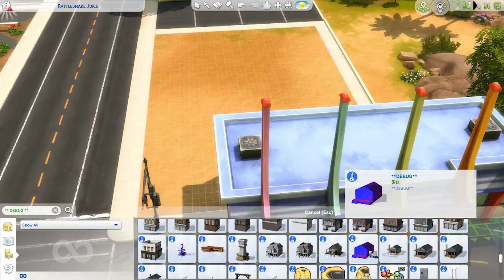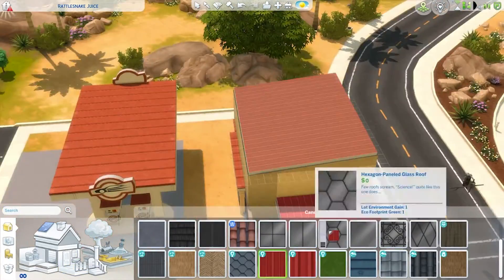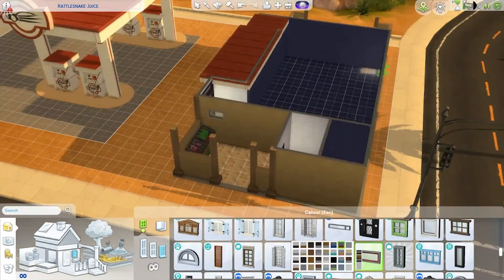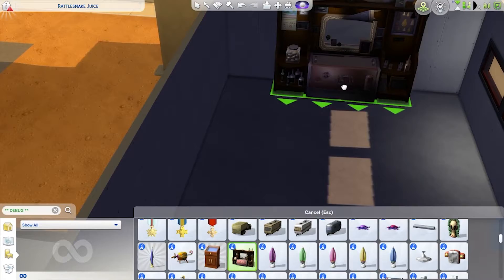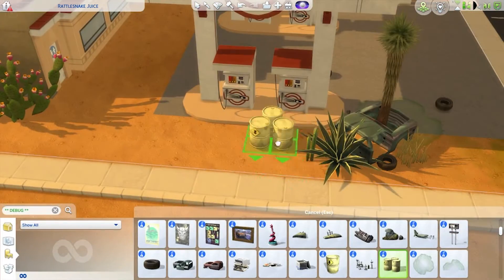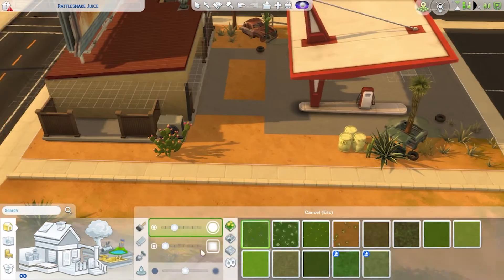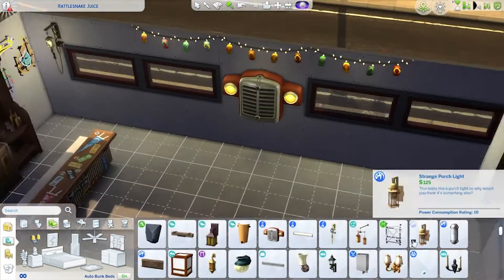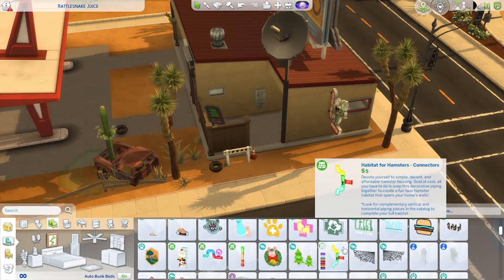I made a gas station into a bar...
Ultimately I wanted another excuse to do another build with the Strangerville build buy stuff... because I love the run-down desert look! Hope you enjoy this one!